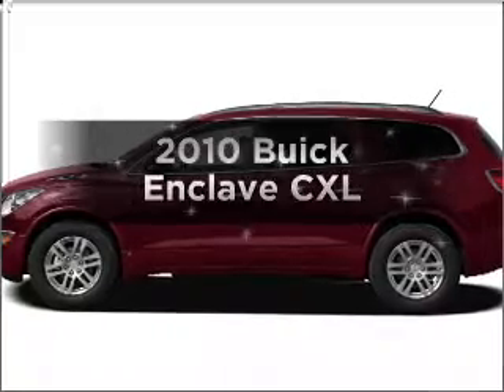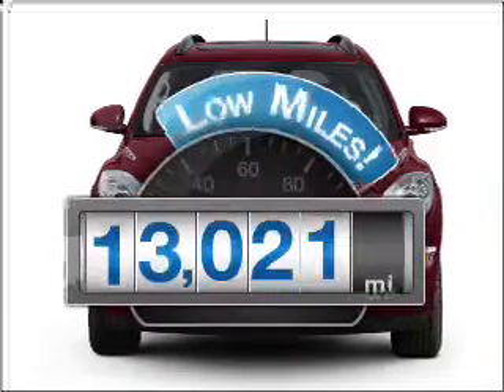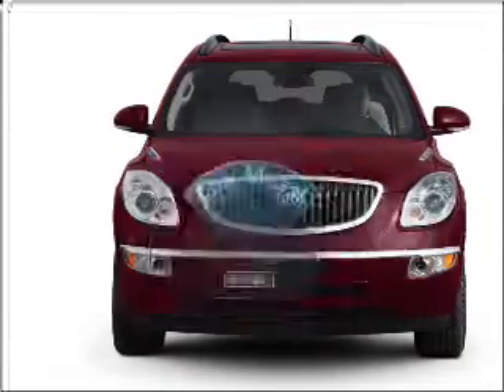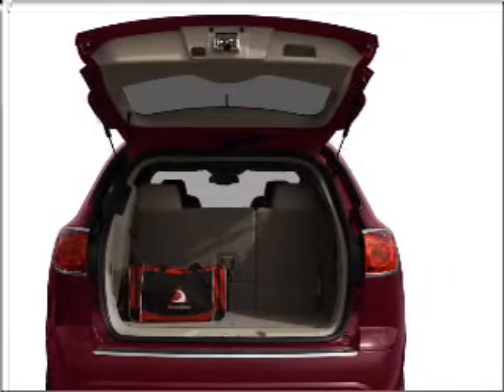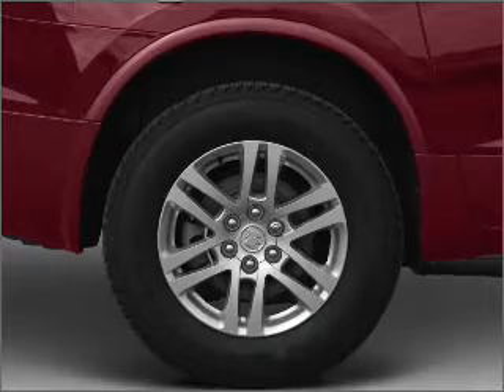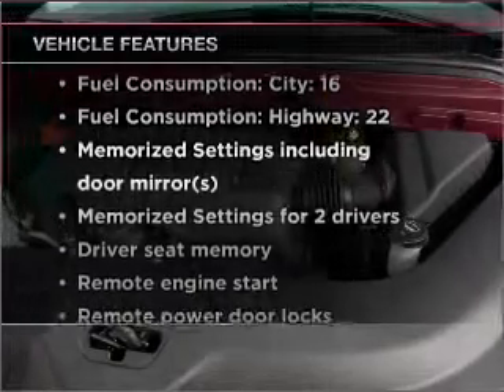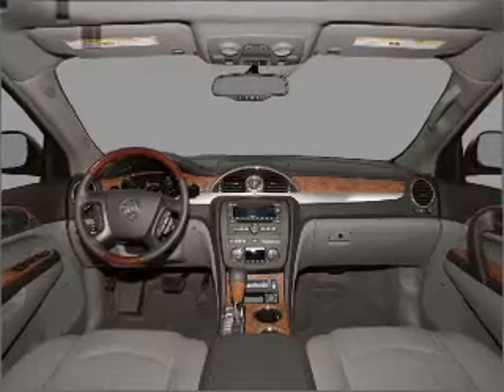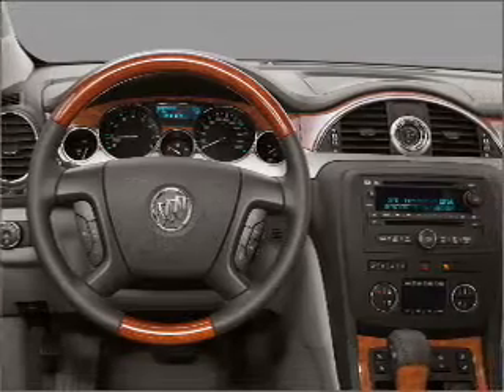2010 Buick Enclave - Belmont NH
Year: 2010
Make: Buick
Model: Enclave
Trim: CXL
Engine: 3.6 liter 6 cylinder 24 valve
Transmission: 6-Speed Automatic
Color: Gray
Mileage: 13021
Address:
29 Laconia Road, Route 106